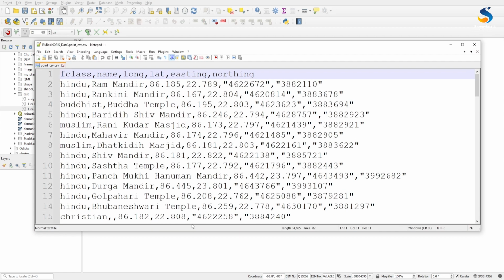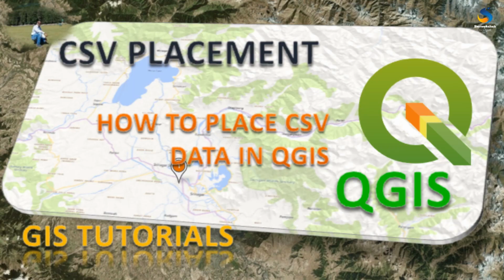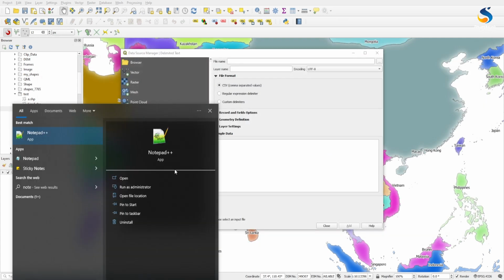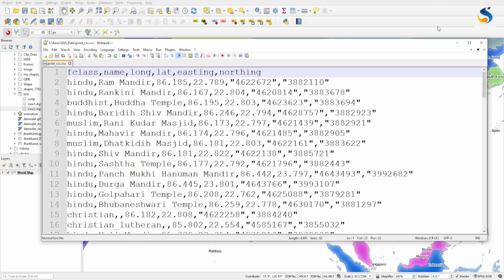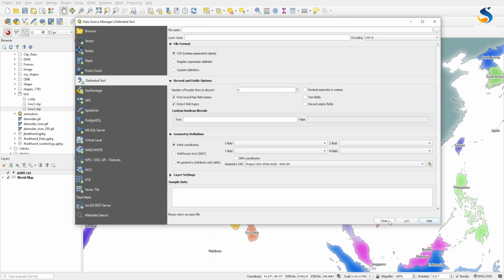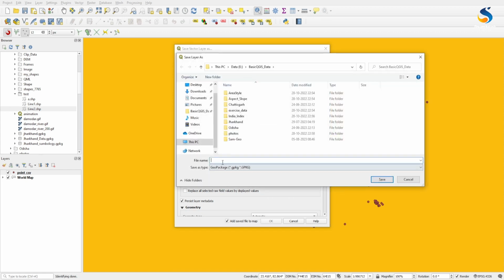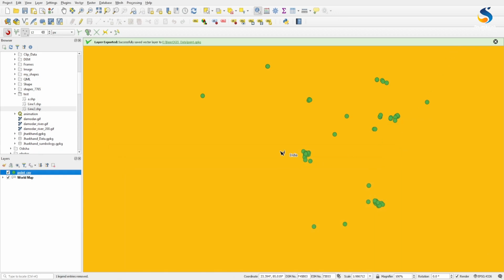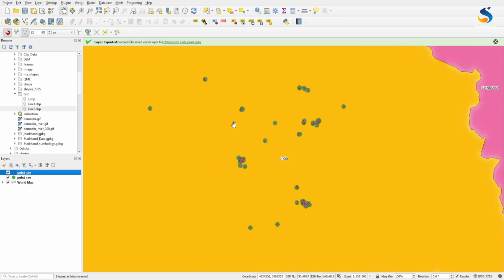How to add or import CSV file data in QGIS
Leave your query on my telegram channel.